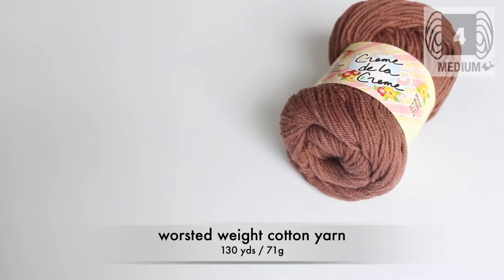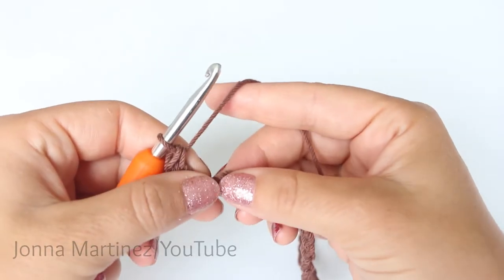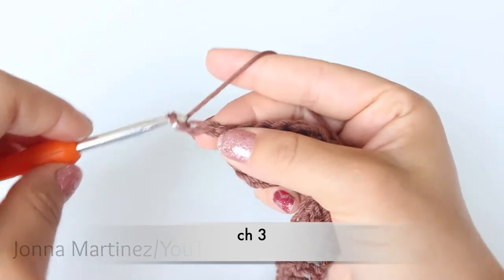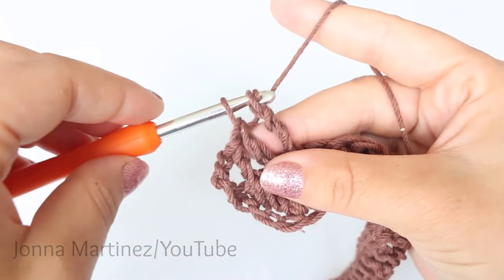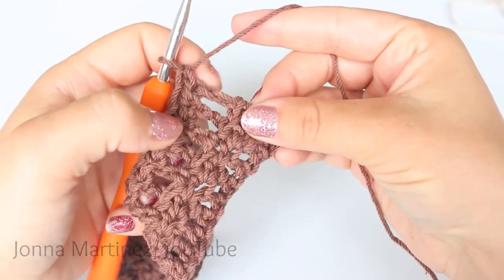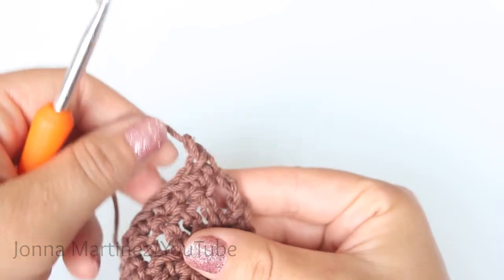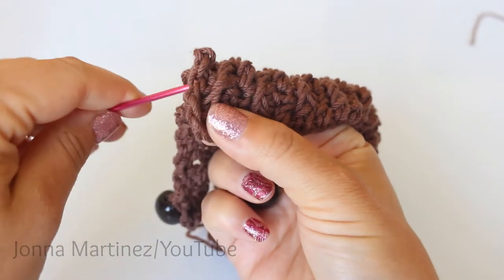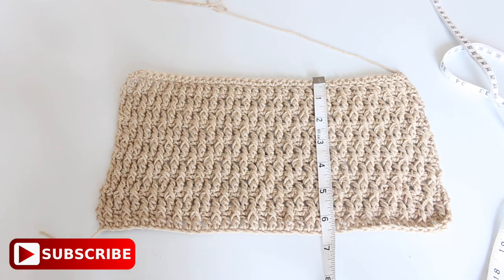LEFT Handed | HOW TO CROCHET A cup cozy or Coffee press cozy | The cafe cozy pattern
In this LEFT HANDED tutorial I will show you how to crochet my Crochet Cafe Cozy. You can make the mug cozy and the press cozy from this tutorial.
The repeats to this pattern is 2+1 so make a cozy for any of your mugs!
Repeat rows 3-6 until the cozy is of desired hight.

THE BEST YARN/WOOL NEEDLES

CREME DE LA CREME YARN

RED HEART

LION BRAND

BLOCKING BOARDS

BLOCKING PINS

BOARDS AND PINS

MY FAVORITE HOOK SET:

CRAFT SCISSORS:

Filming equipment:

CANON 70D

BOYA LAPEL MIC

Please note that I use affiliate links to help you find what I use, or recommend. (this creates No additional cost to you) Thank you for helping to support this channel.